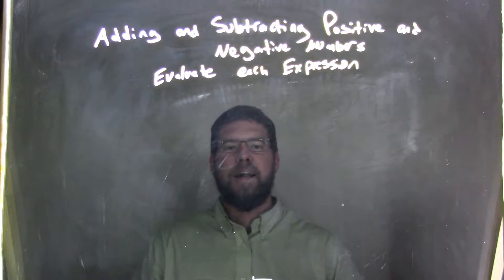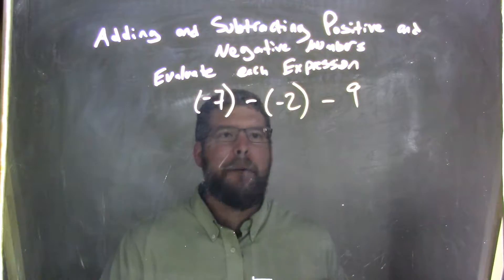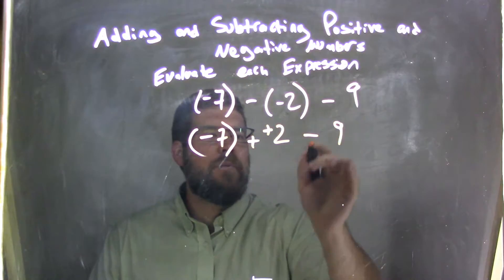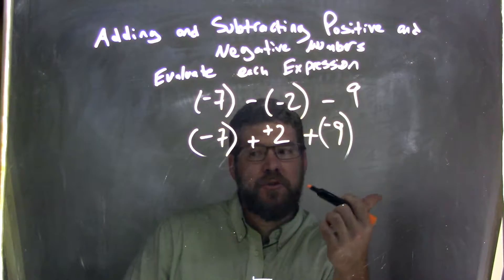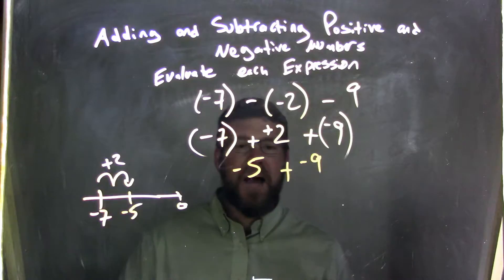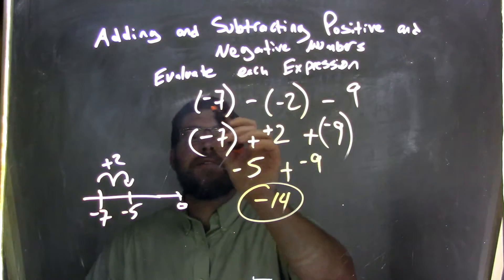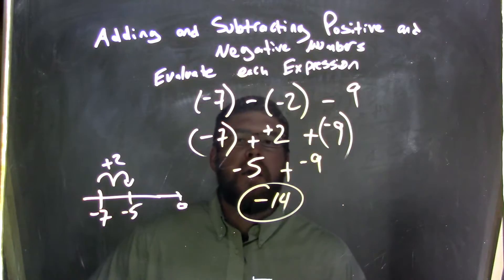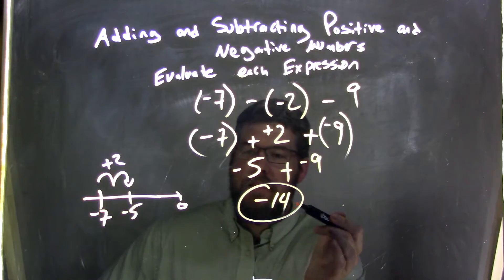Simplify (-7)-(-2)-9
In this math video lesson on Adding and Subtracting Positive and Negative Numbers, I evaluate (-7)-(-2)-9.